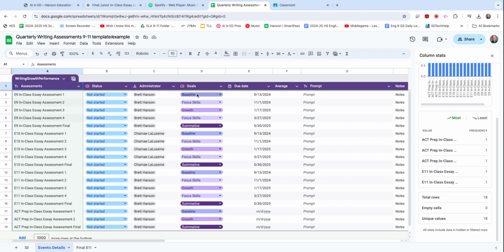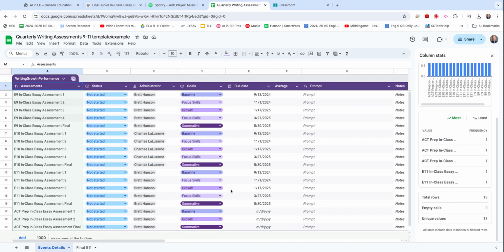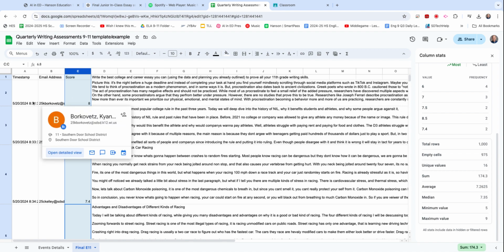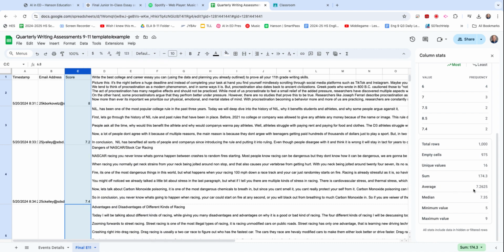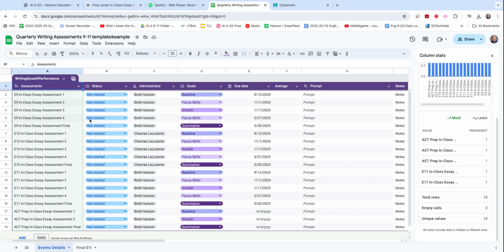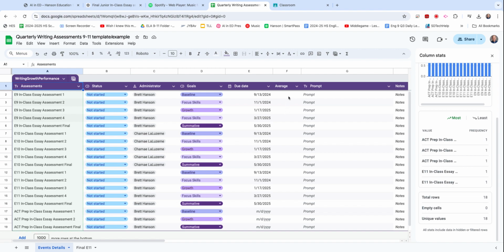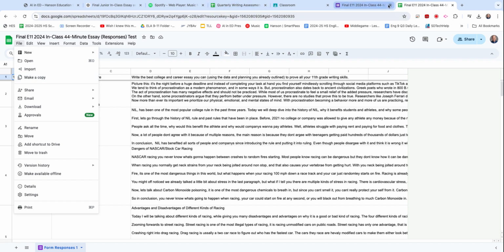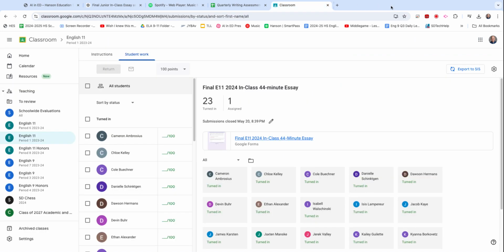E9 11 Writing Growth & Performance System Recording in Sheets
This video explains how to use Google Sheets (with table mode) to plan, record, and track the progress of all students' in-class writing.